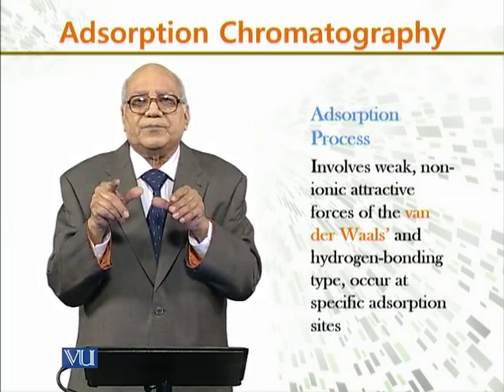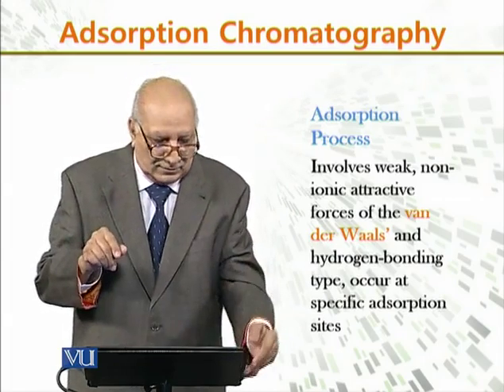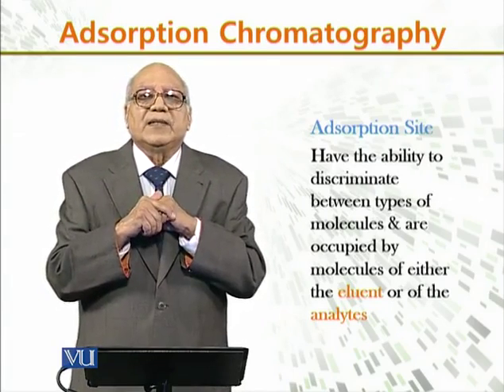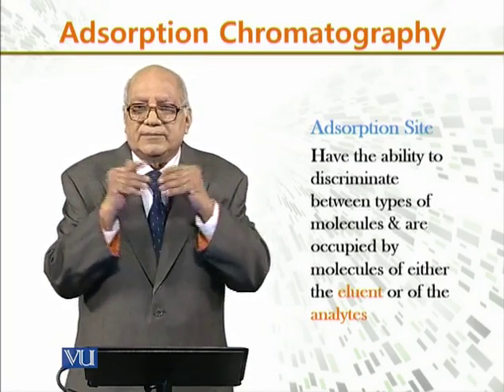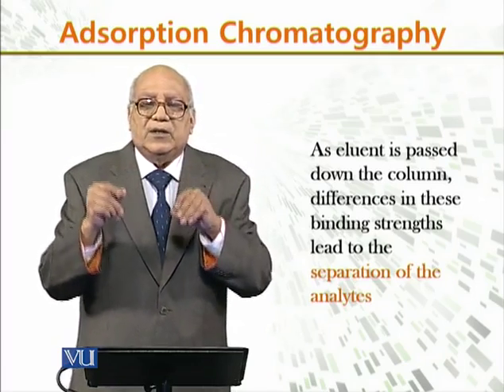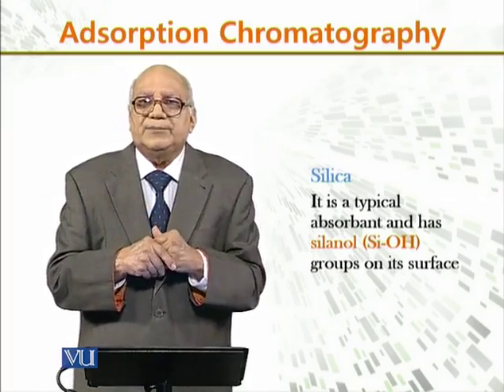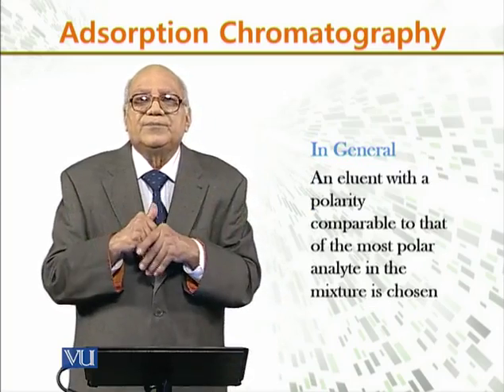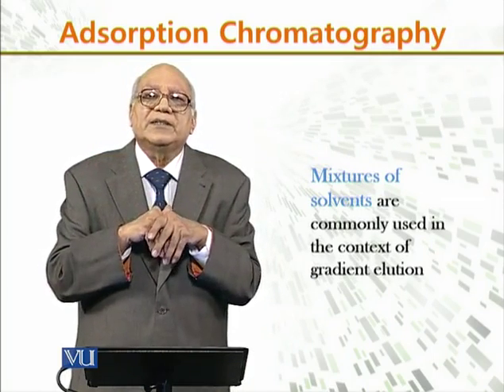BIO731_Topic249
Topic: 249